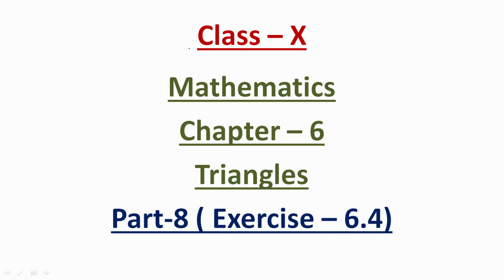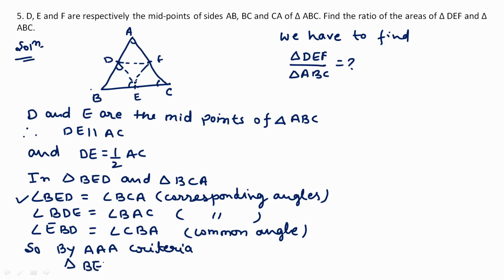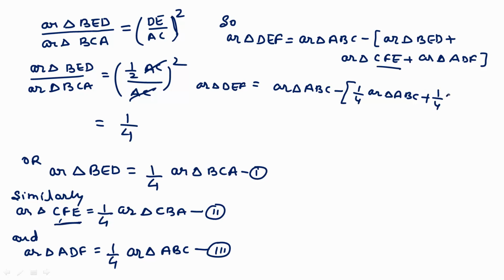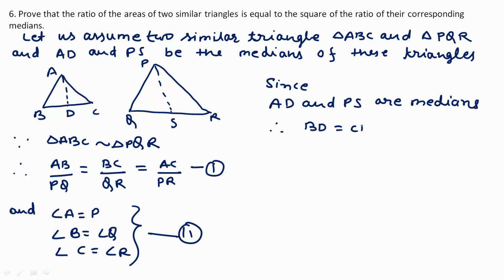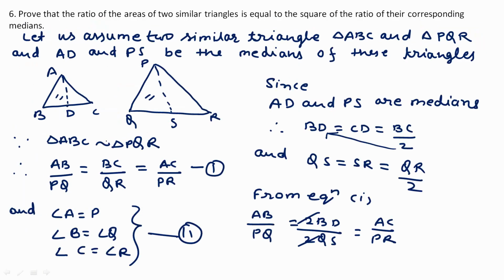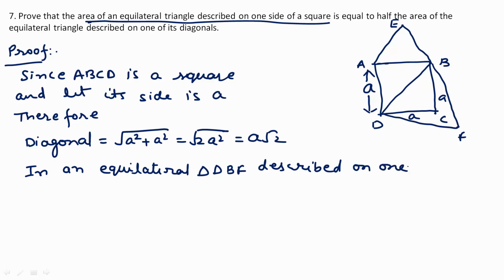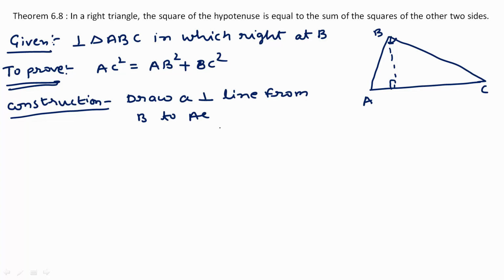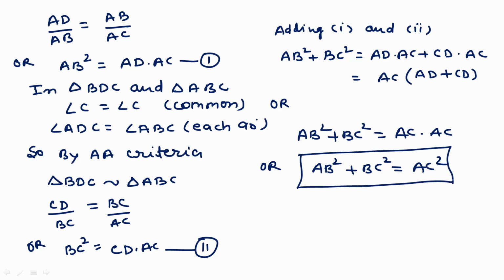Class 10 (Maths) Triangle Part-8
Solution of exercise 6.4 and Proof of Pythagoras theorem.